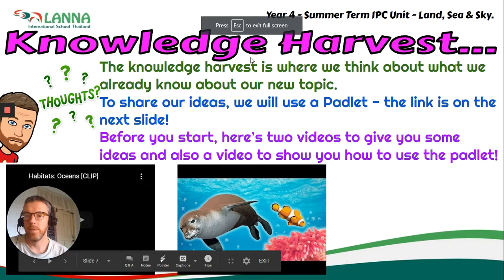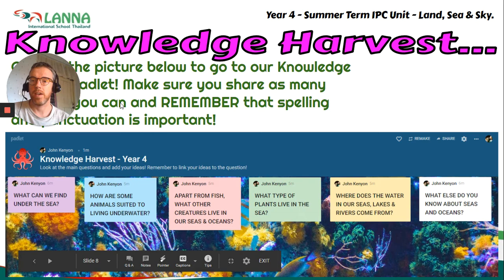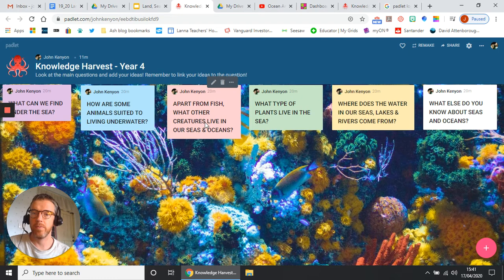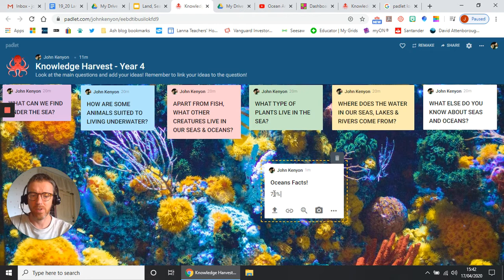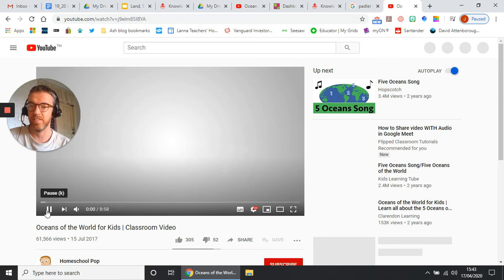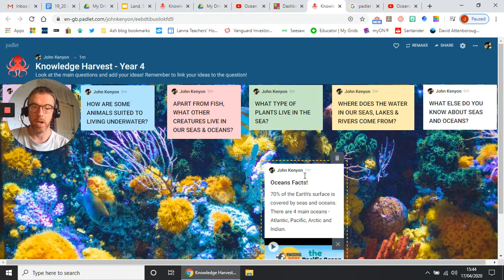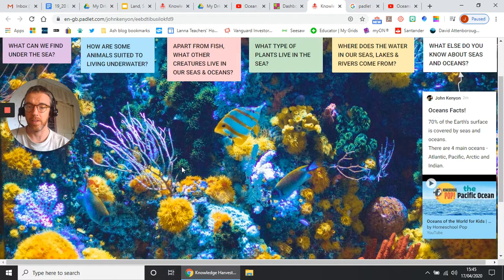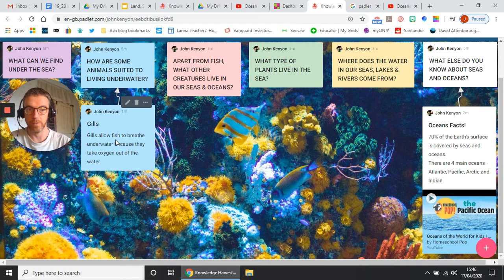How to use our Knowledge Harvest Padlet!